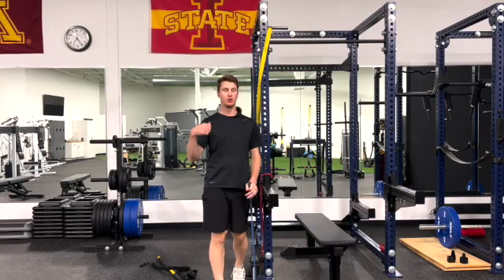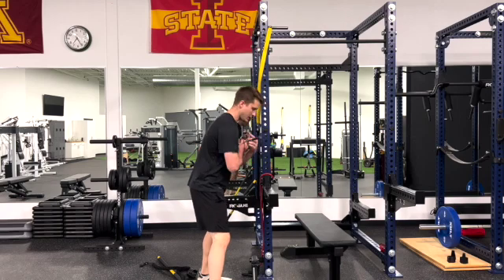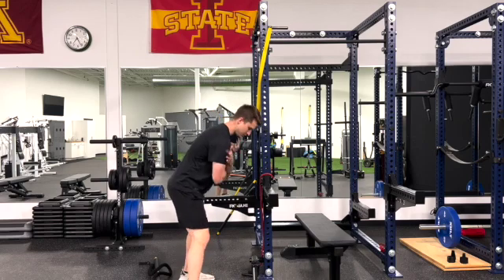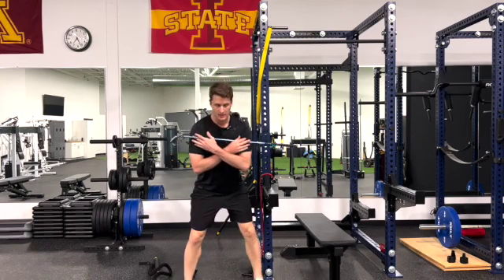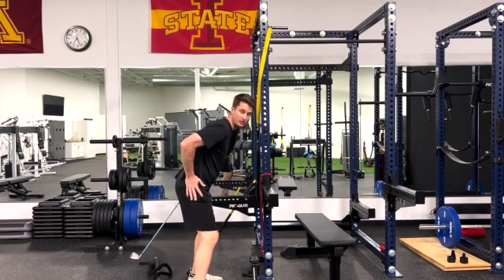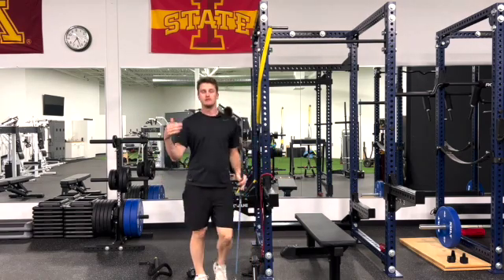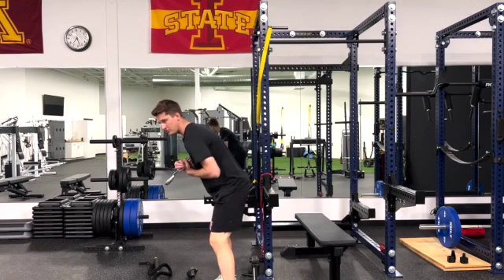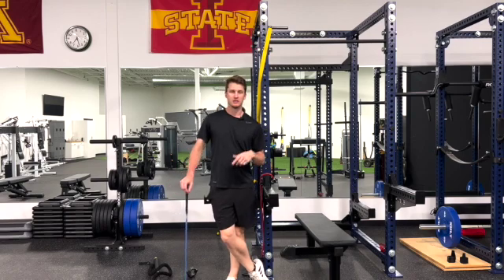Torso Rotation Assessment Video 2 of 3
In this video, I cover torso rotation and how to assess whether or not you can dissociate your torso motions from your pelvic motions. The previous videos that I posted were the opposite, where we looked at your pelvic rotations. This video doesn't cover how to assess HOW MUCh torso rotation range of motion you can achieve. (I have covered this in previous videos) We just focus on your ability to perform this motion separately from your lower body.

This is a key motion that a golfer should be able to perform to help them have more success. Those who struggle with these simple moves often struggle with consistency in their swing. There are two videos I have posted here. Video 1 details what torso rotation is and why it matters. Video 2 goes over the TPI assessment on assessing if you can perform this movement or if it's something you should be working on in the gym.

Those unable to perform this motion may struggle with over-the-top swings, lose of posture, and Sway.

I will post video 3 in a few days that gives you different exercise ideas on improving this movement if you find that you cannot do so during your self-assessment.

Jeff Douglas
Doctor of Physical Therapy
Golf Strength & Conditioning coach

Doctor of Physical Therapy, Golf Strength & Conditioning coach
Resident Physical Therapist of Athletic Motion Golf
Owner of the Defensive Doctor